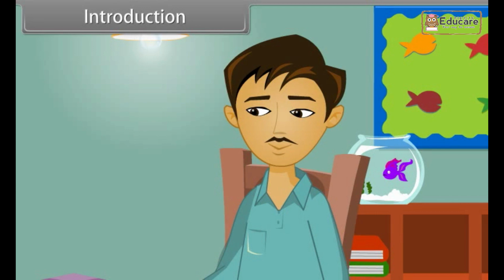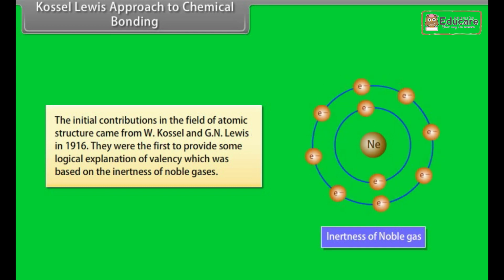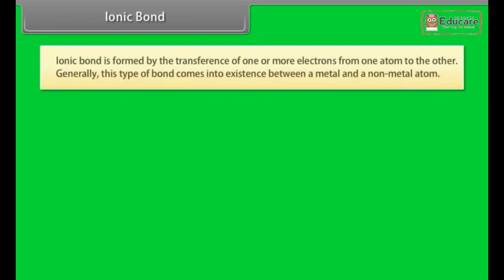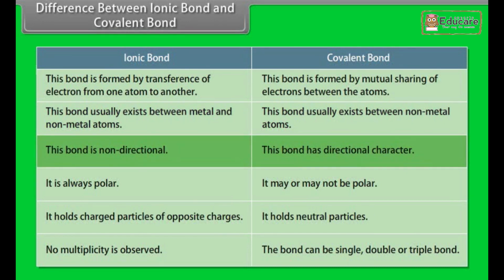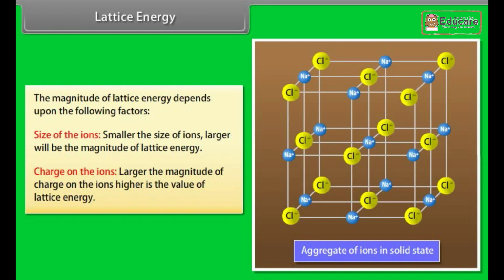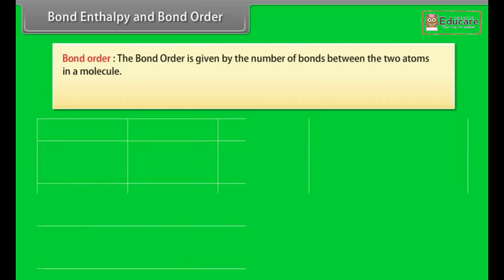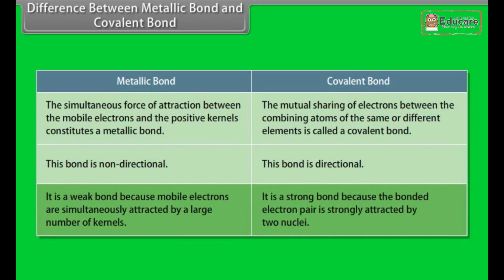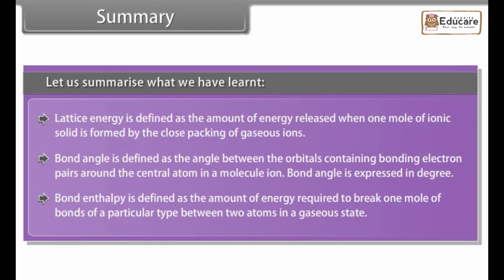Chemical Bonding and Molecular Structure Part-I Class 11 | CBSE NEET JEE | NCERT Chemistry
Greetings students Watch the incredible lesson on "chemical bonding and molecular structure" for students in the CBSE 11th Board, NEET & JEE. We will cover some part of Class 11 Chemistry: chemical bonding and molecular structure in this video. The students who are preparing for NEET, JEE and the CBSE 11th Board would find this session to be of great assistance. This session will assist you in receiving more marks if you wish to perform well on the Class 11 Chemistry exam. Watch the entire video to have a deeper knowledge of the subject.